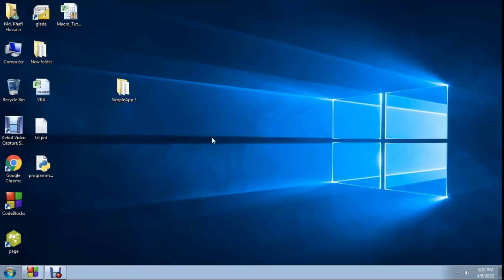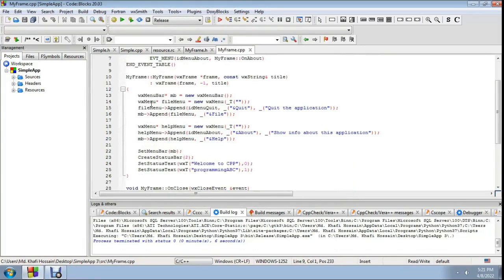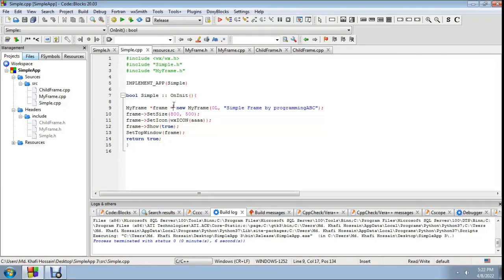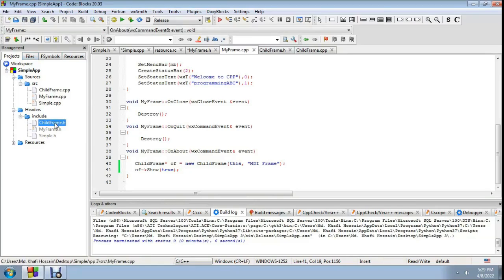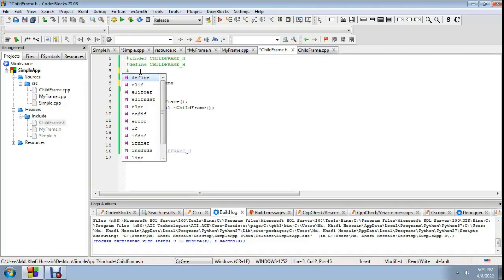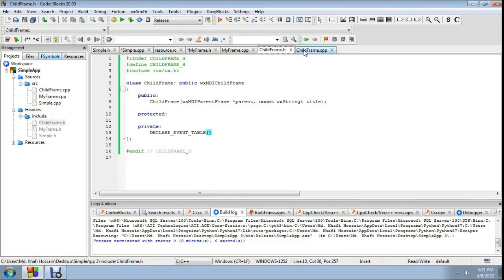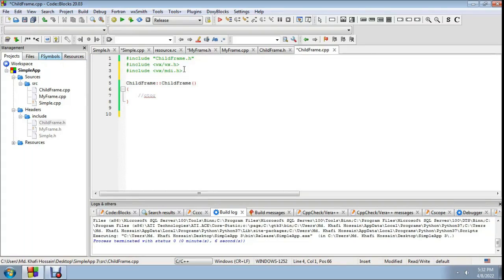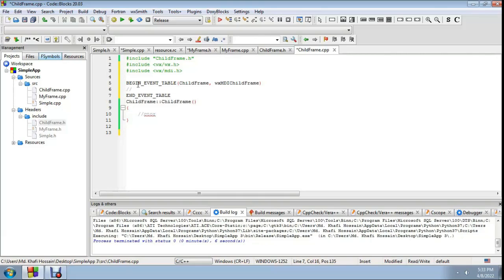MDI Application in C++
wxWidgets MDI Tutorial in C++ .In this video You can learn how to create MDI Parent Frame and MDI Child Frame using Codeblock IDE. Programming is my hobby. Here Visual Basic .net , Netbeans Java, JavaFX, FXML , Delphi-7 , Python & C++ programming Video Will be Uploaded.